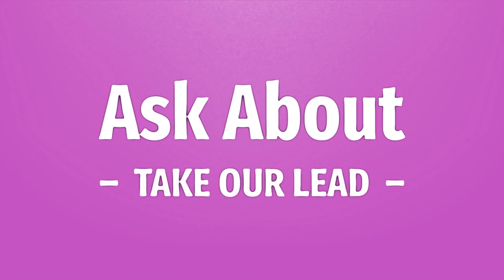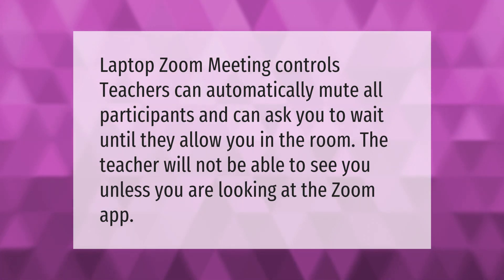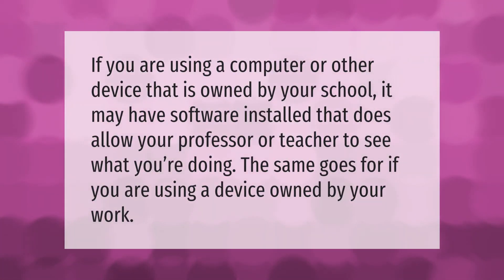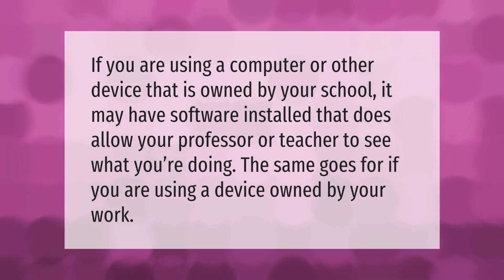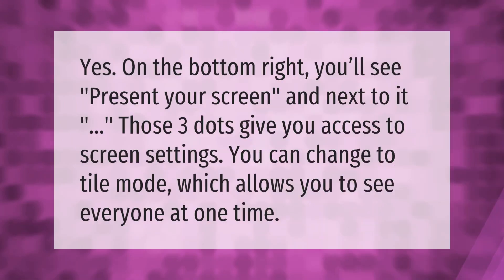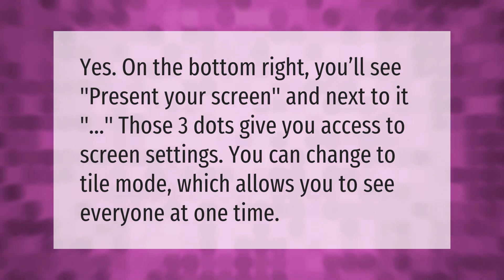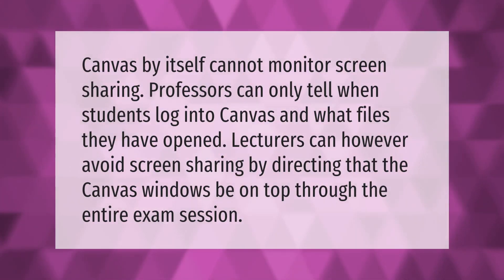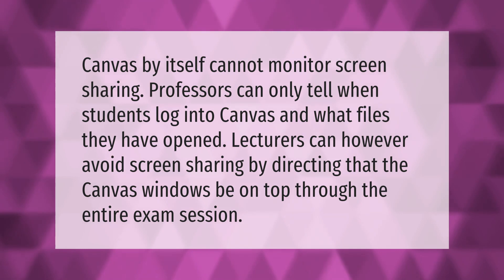Can teachers see your screen in Google meet?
00:00 - Can teachers see your screen in Google meet?
00:32 - Can teachers see your screen?
00:58 - Can you still see everyone on Google meet?
01:23 - Can teachers see your screen on canvas?

Laura S. Harris (2021, January 21.) Can teachers see your screen in Google meet?
    AskAbout.video/articles/Can-teachers-see-your-screen-in-Google-meet-210305